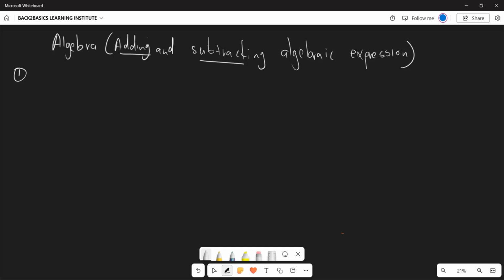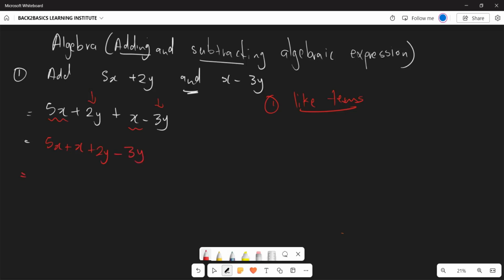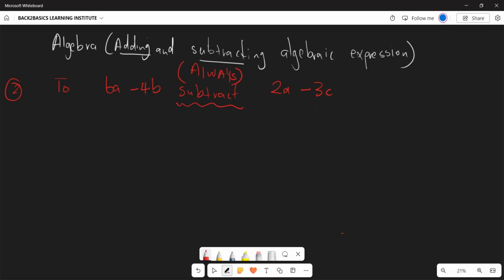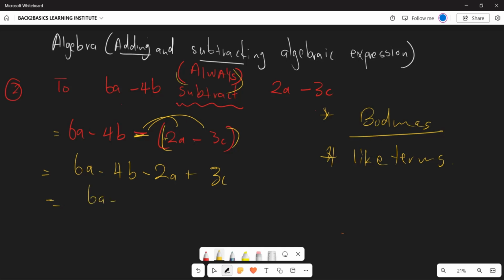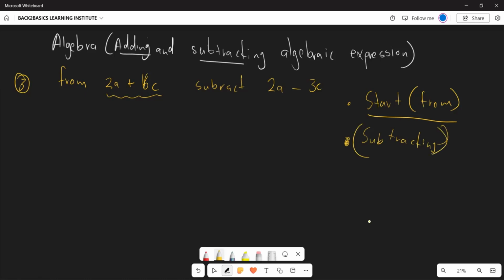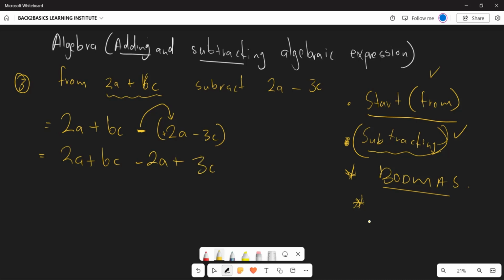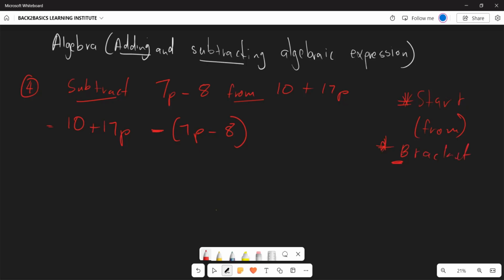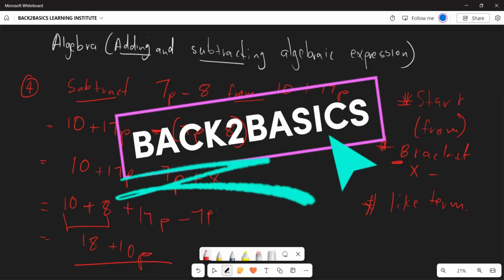ADDING AND SUBTRACTING ALGEBRAIC EXPRESSIONS| GRADE 8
ADDING AND SUBTRACTING ALGEBRAIC EXPRESSION| GRADE 8